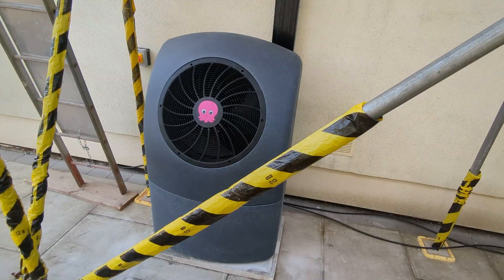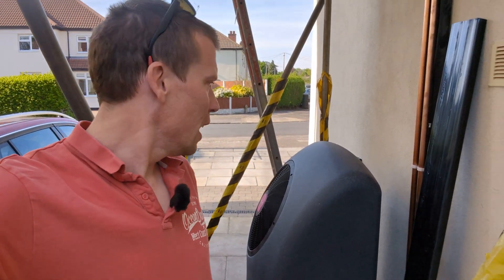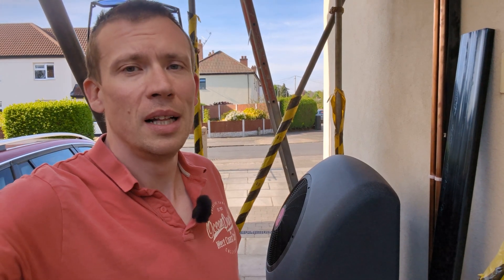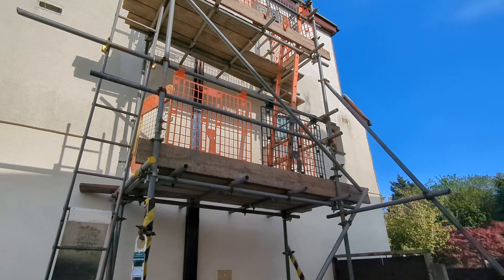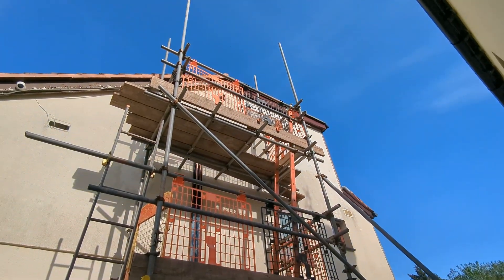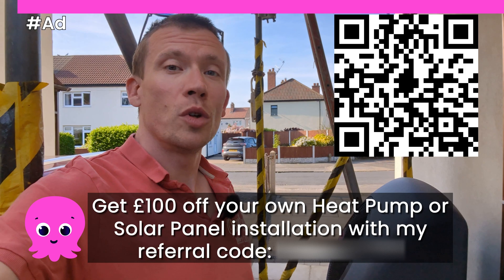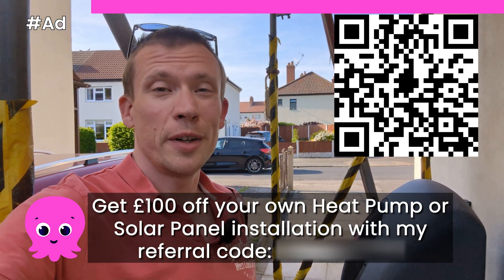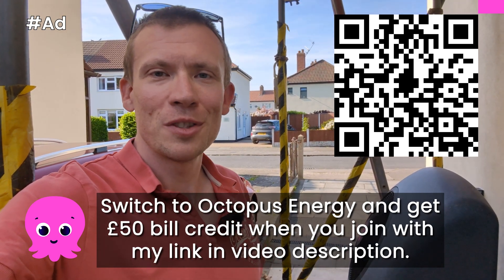Day #1 - Let's Get Cosy! | Octopus Cosy 9 Heat Pump Installation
A lot happened on day one of our Octopus Cosy 9 Air Source Heat Pump installation – and it’s already exciting to see things taking shape! The Octopus Energy team arrived at around 8:45am and worked right through until 4:30pm, getting loads done.

🐙 Get £100 off an Octopus Solar Panel or Heat Pump installation
💡 PLUS! Split £100 with me when you switch to 🐙 Octopus Energy
🔋 Get £75 off home battery storage (eg. Tesla Powerwall) with code SON75 and this

The heat pump itself arrived (it’s a big beast!) along with the pipework, lagging and fittings. After showing the team around – including the boiler cupboard, cylinder and consumer unit – they laid protective carpet film on the route through the house. While the scaffolding was going up outside, the electrician cracked on with fitting the new dedicated circuit for the Cosy 9, running a power cable all the way around the house. Power was off for less than 30 minutes – not bad at all!

In the afternoon, the engineers started installing the external pipework and trunking up the side of the house, and bored through the wall to create the new flow and return pipe entry points near our hot water cylinder. It’s all starting to feel very real now!